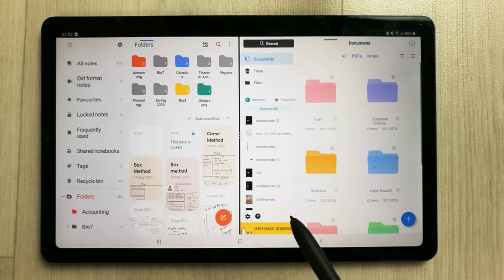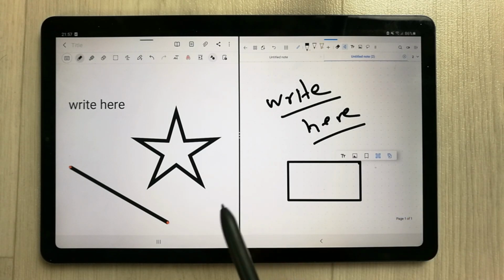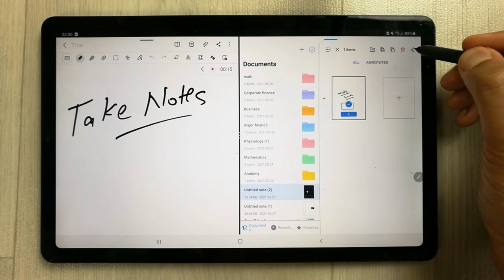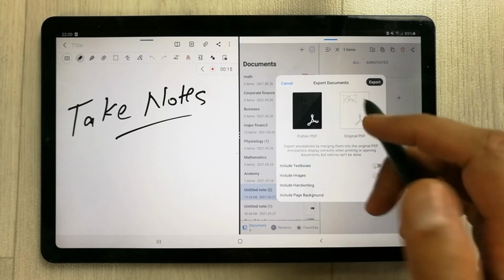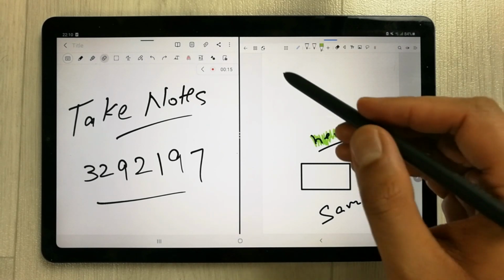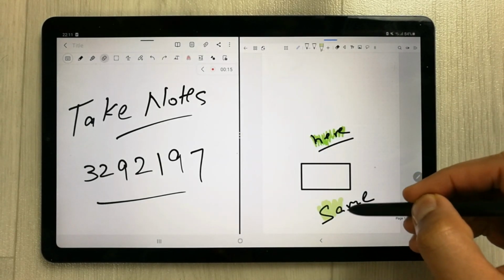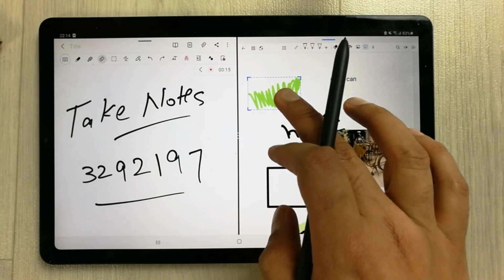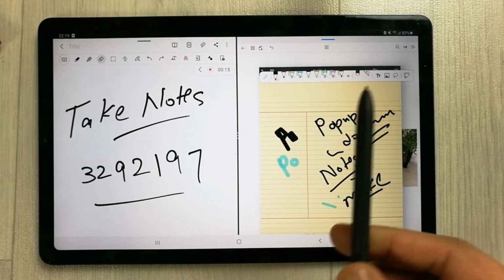Flexcil Vs Samsung Notes: Which One Is The most Complete Note Taking app? | S6 Lite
In this video i am doing a comparison between Samsung notes and Felxcil, both are very strong note taking apps. Some features in both note taking apps are really unique. In my opinion both are best note taking apps. These note taking apps are really helpful if you are a student, teacher or even a professional. I tried my best to present all the important features that you can find on the SamsungNotes and Flexcil using the TabS6 lite. Let me know if there is any other feature that I missed.